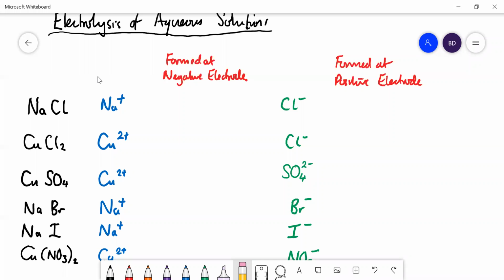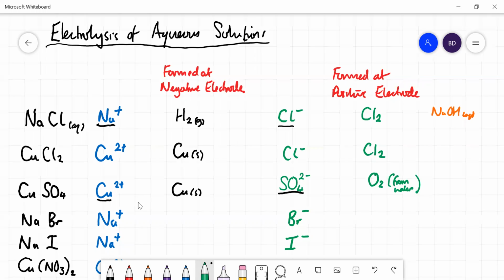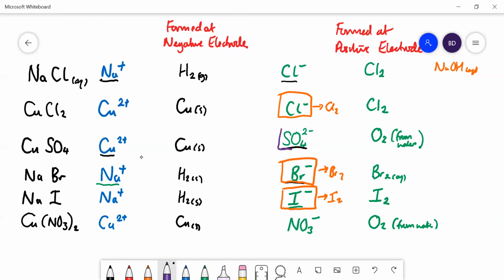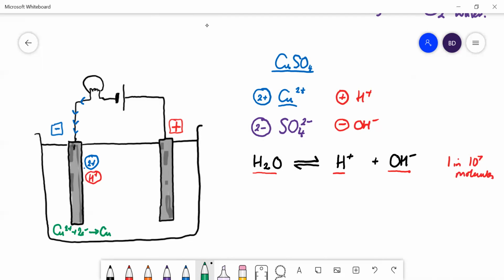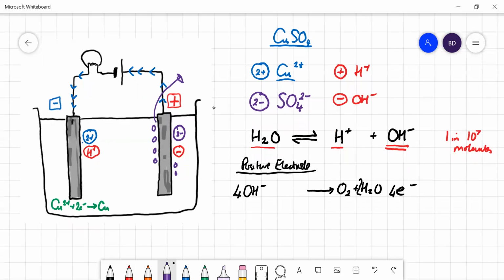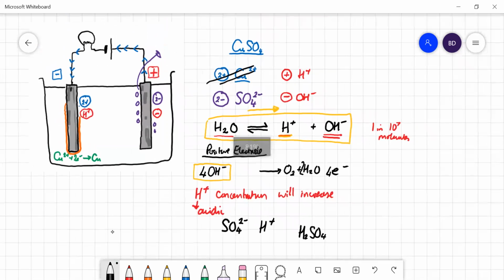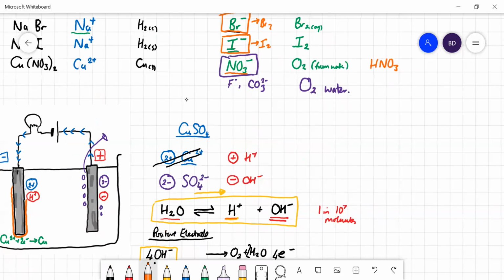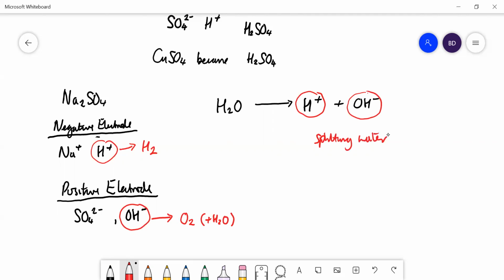GCSE 4.3.3 Electrolysis of Aqueous Solutions (2)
When aqueous solutions of ionic substances are elctrolysed, the only products possible at the positive electrode are either the Halogens, (Cl2, Br2, I2) or oxygen (O2). The oxygen comes from the water, not from the substance dissolved in it. At the negative electrode, either a metal is produced (if less reactive than hydrogen) or, hydrogen gas.